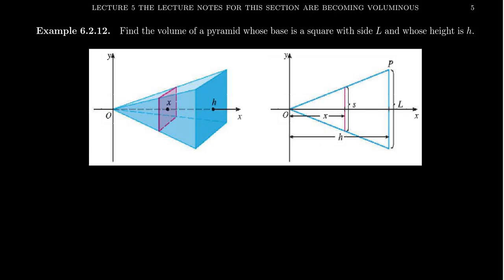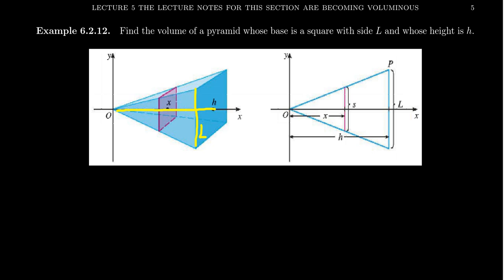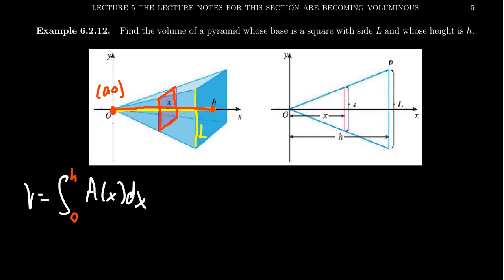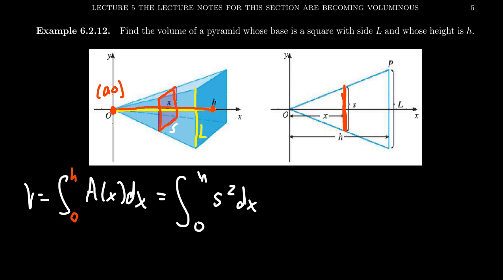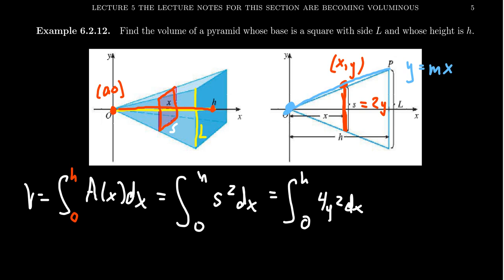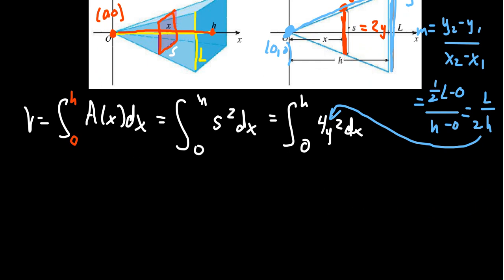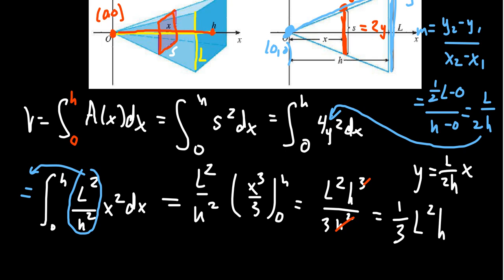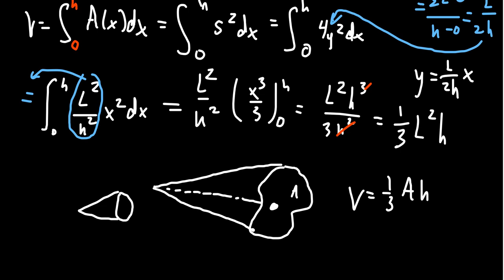The Volume of a Pyramid by Cross-sectional Slicing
In this video, we find the volume formula of a pyramid using cross-sectional slicing.

This is lecture 5 (part 4/5) of the lecture series offered by Dr. Andrew Misseldine for the course Math 1220 - Calculus II at Southern Utah University. A transcript of this lecture can be found at Dr. Misseldine's website or through his Google Drive